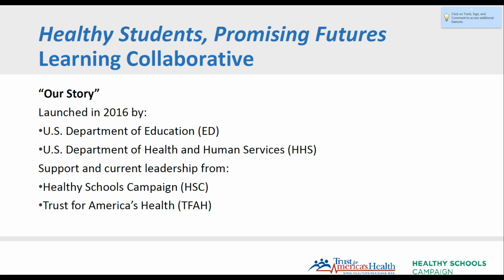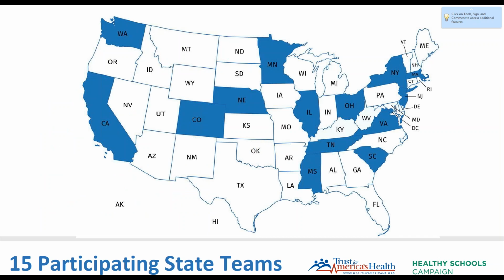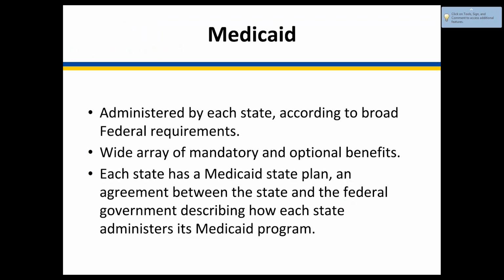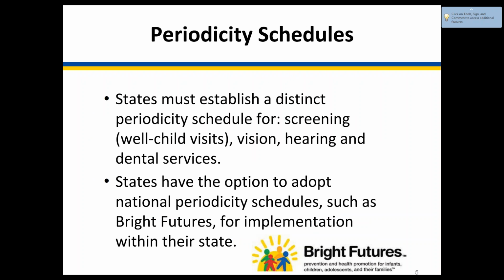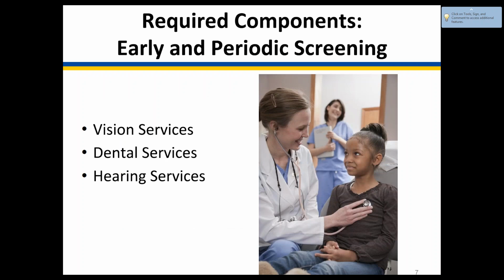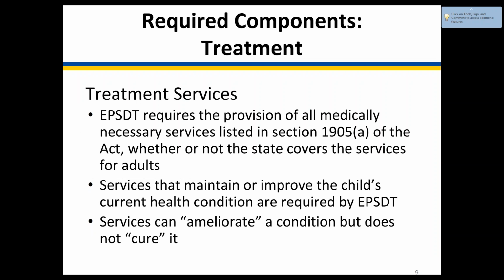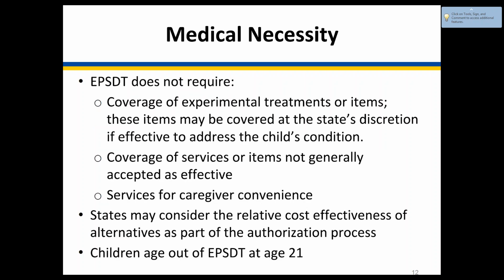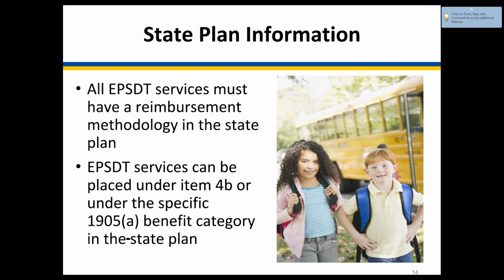Understanding the Early and Periodic Screening, Diagnostic and Treatment (EPSDT) Benefit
This 101-level webinar will provide an overview of the EPSDT benefit including what services are covered, the components of the benefit, and how the benefit can be utilized to furnish services to Medicaid eligible children.  Speakers from the Centers for Medicare and Medicaid Services (CMS) will discuss the EPSDT benefit and field questions from participants.